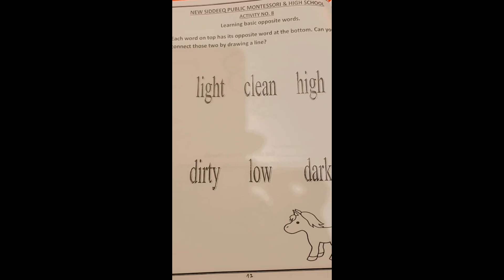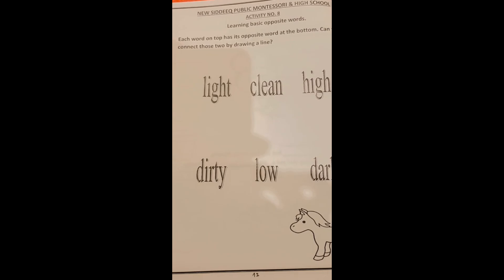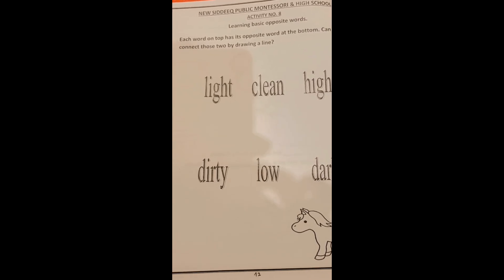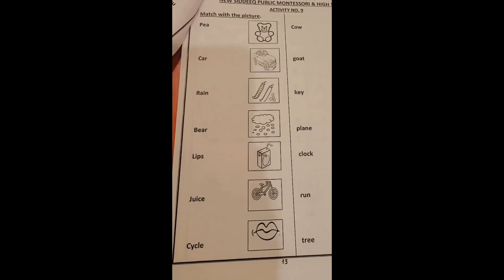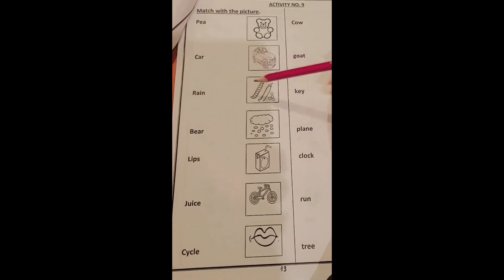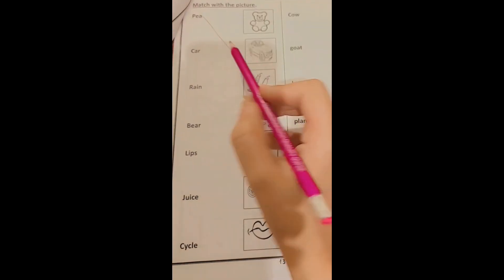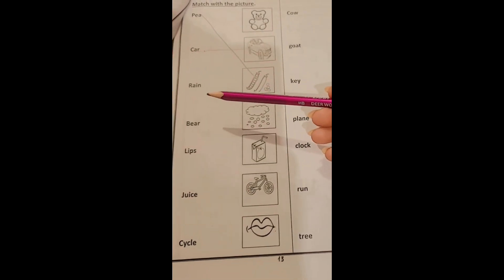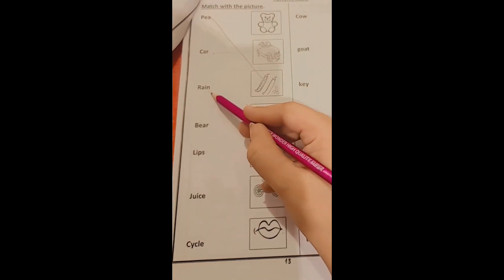PREP AND NURSERY SECTION SUMMER TASK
At our school, our vision is to create a nurturing environment where students learn, grow, and explore to their fullest potential.We want to provide a platform for students to expand their knowledge, develop their skills, and discover new horizons. Our aim is to inspire a love for learning, foster personal growth, and encourage students to embrace new experiences. Together, we will empower students to become lifelong learners, confident individuals, and explorers of the world around them.